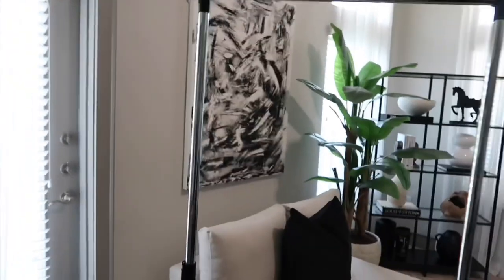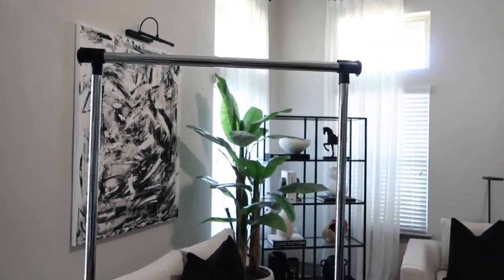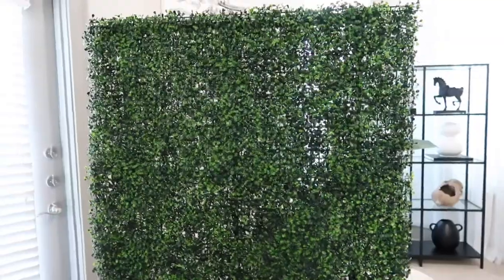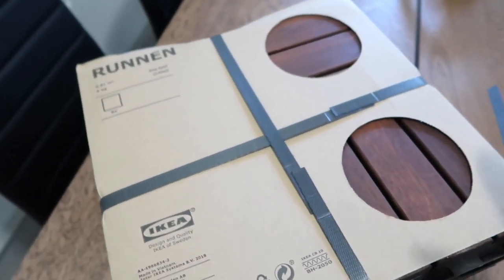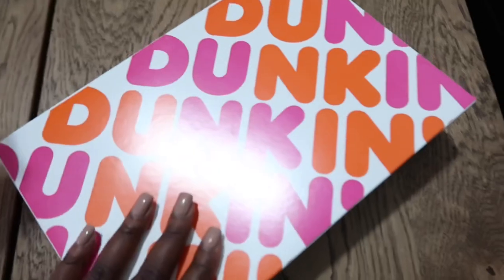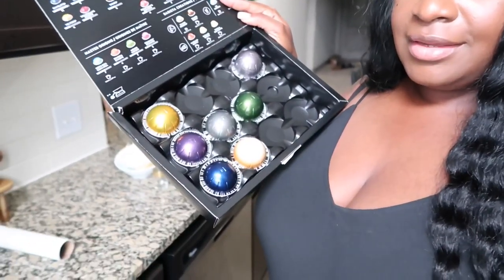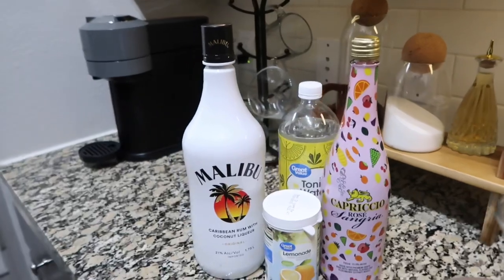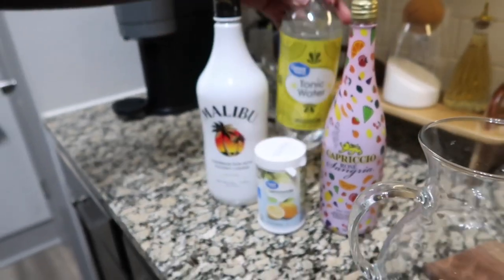VLOG: BALCONY MAKEOVER + BALCONY REVEAL | DIY GRASS WALL BACK DROP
VLOG: BALCONY MAKEOVER | I MADE A GRASS WALL

HEY GIRLS❤️ I FINALLY FINISHED MY BALCONY MAKEOVER, AND IT WAS SO MUCH FUN. I ALSO DID A DIY  GRASS WALL BACKDROP BACK WHICH WAS SO EASY. I FOUND A NEW FURNITURE STORE SO YOU GUYS KNOW I HAD TO THROW IN A SHOP WITH ME ! I HOPE YOU  GUYS ENJOYED THE VIDEO

CLOTHING RACK

MY AMAZON